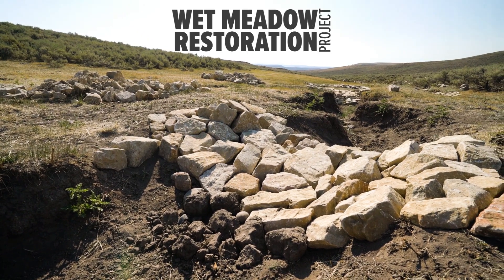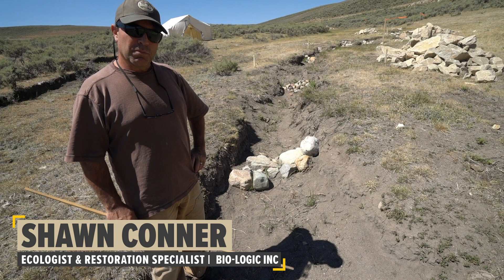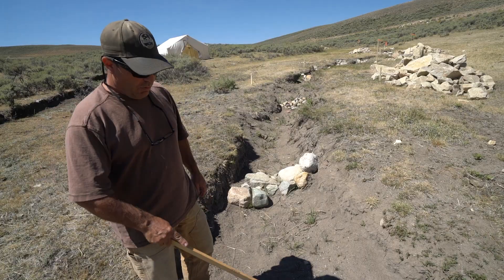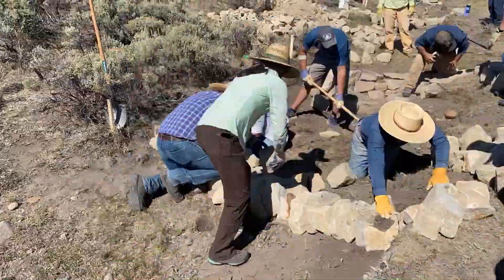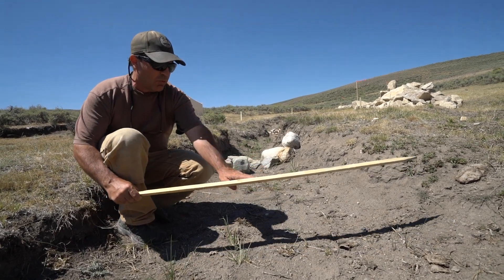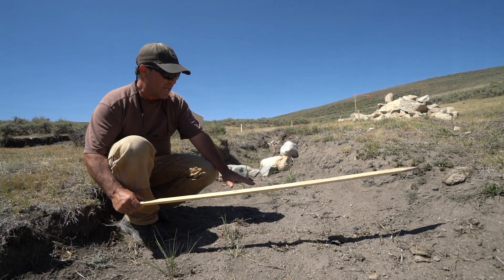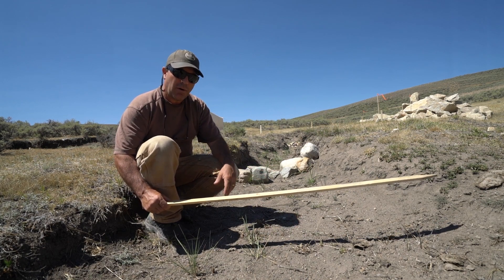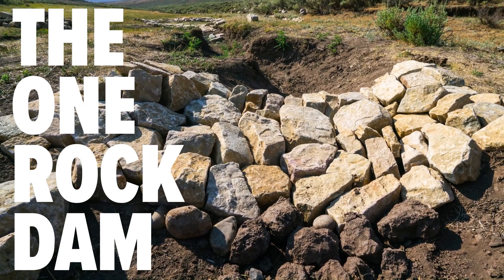One Rock Dam - Zeedyk Structures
A one rock dam is a Zeedyk structure that is used for grade control and it helps limit the erosive power of water and reestablish sheet flow.